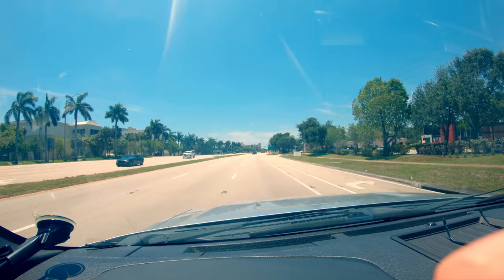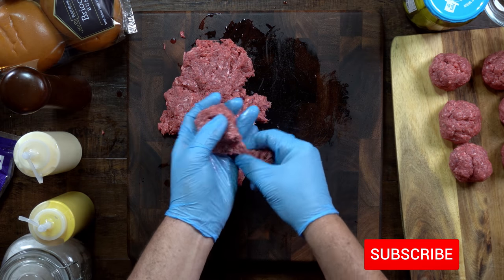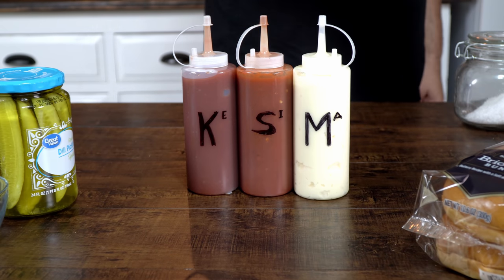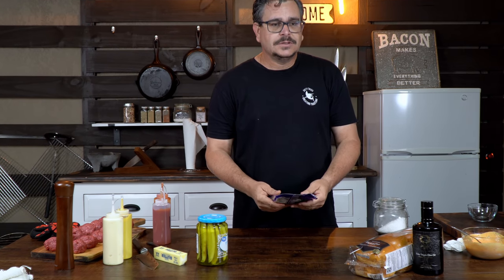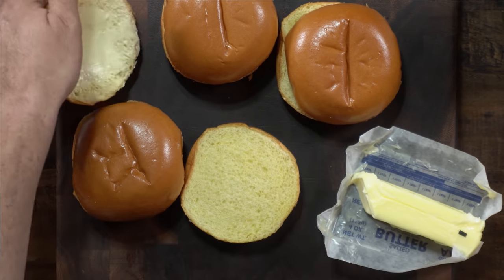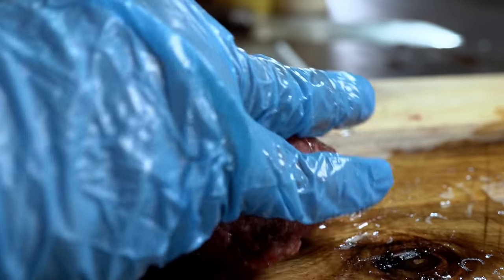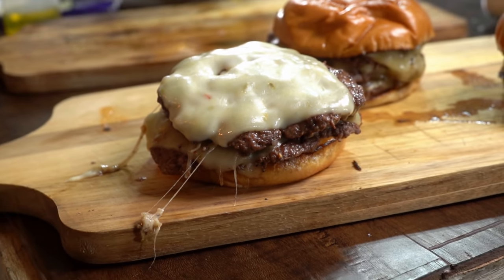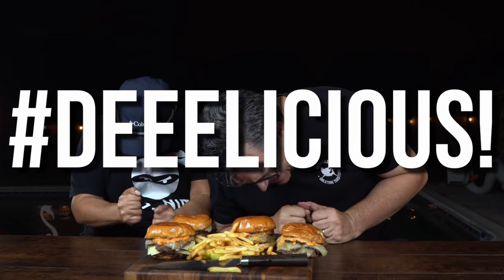HOMEMADE WALWART Bison BURGER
If you never tried a bison burger you have to do it now! This smashed bison burgers will make you smile from ear to ear and you will never forget it. Easy to find as all the ingredients are available at Walmart and easier to make this is the burger that will change your life forever and you will be looking for it at every burger place you go from now on.

Here I leave you the entire bison burger recipe including sauce, buns, and cheese. These bison smashed burgers will make you the king of the party and the envy of everyone that tries them... And don't worry... we can keep it as a secret! :)

7027 W. Broward Blvd #293

Burger Sauce Recipe:
1 tbsp mayonnaise
1 tsp yellow mustard
1 tbsp of ketchup
1 tbsp siracha
1 tsp freshly grounded pepper

Ninja Foodi:
Ninja Foodi

Video Equipment
Voice Over Mic